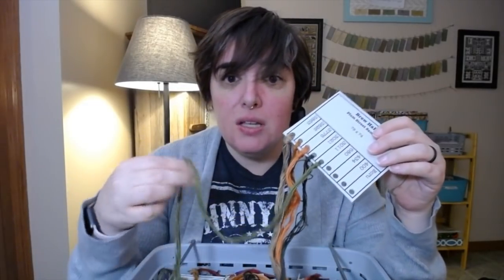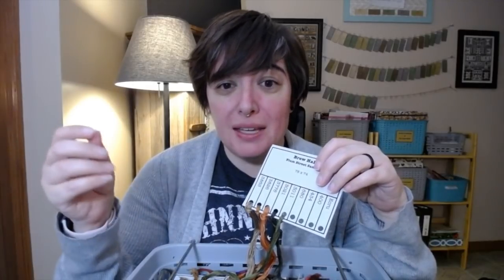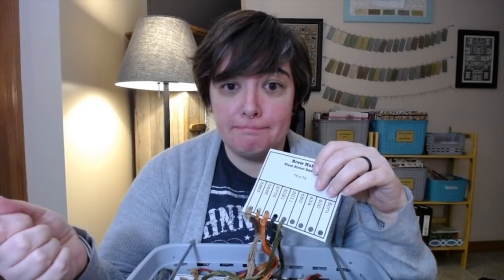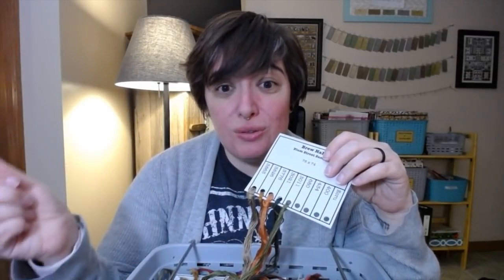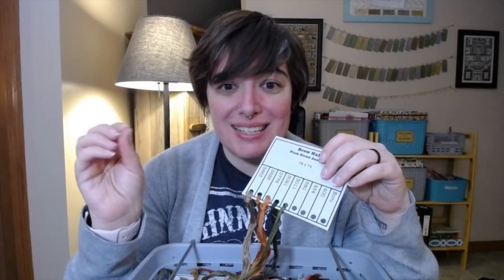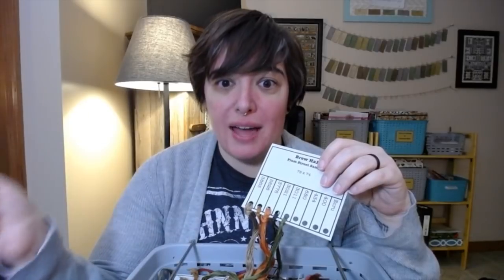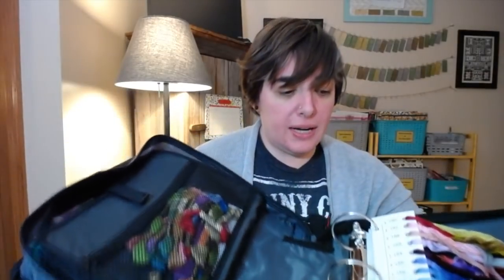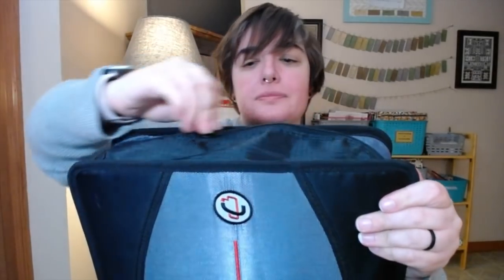Floss Storage Walkthrough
Just a little glimpse at how I organize my floss, specifically DMC.

If there is interest I'll do a walkthrough on pattern organization.  That... is much more in depth!